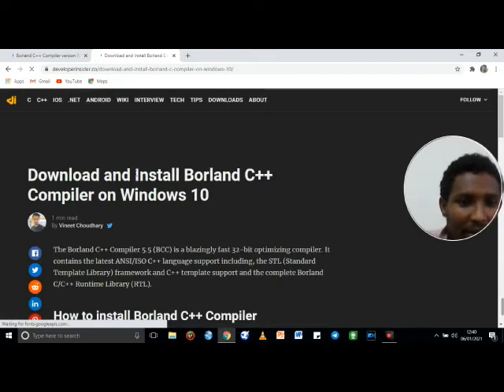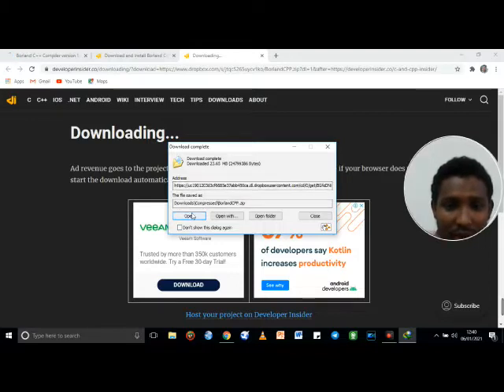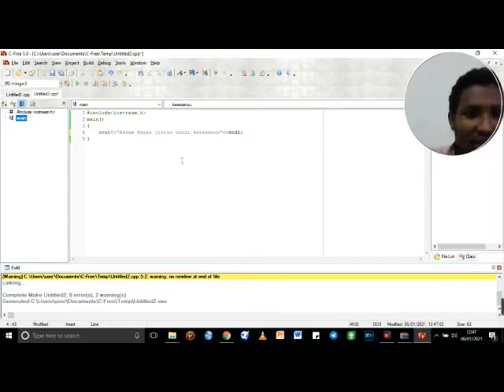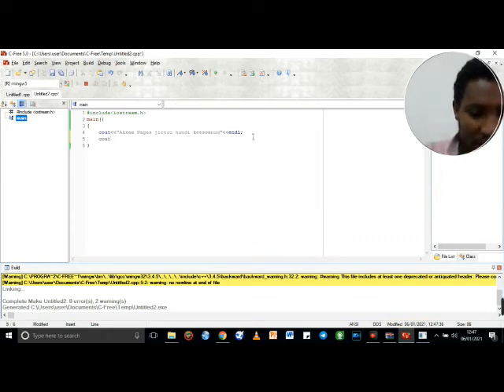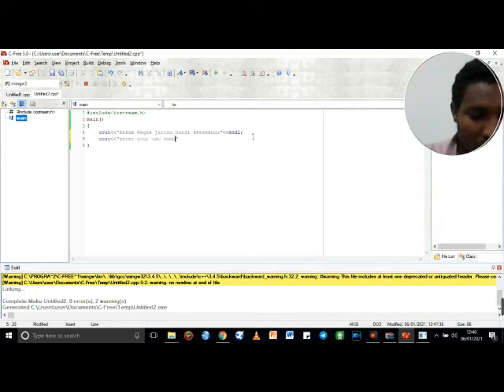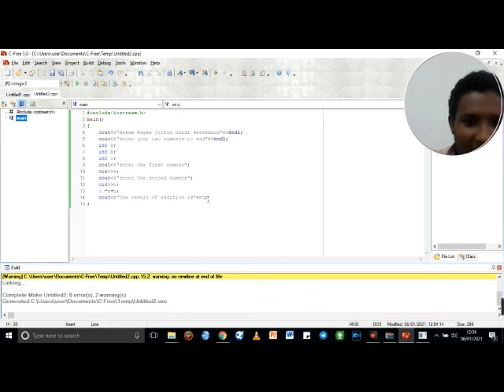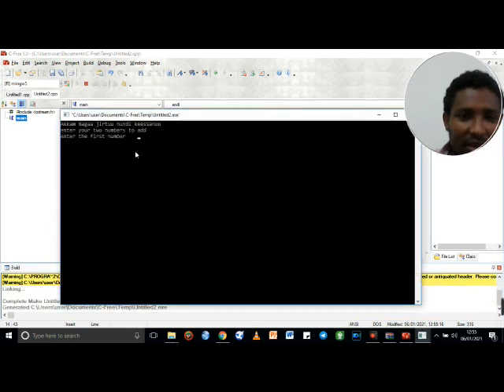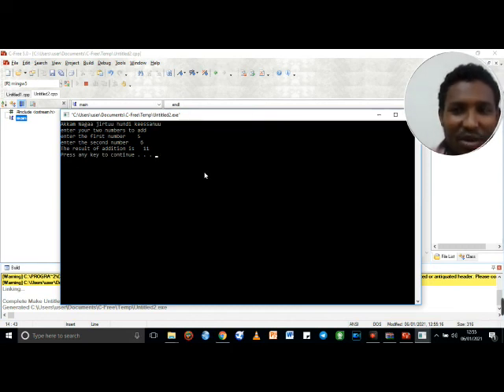How to download borland and install